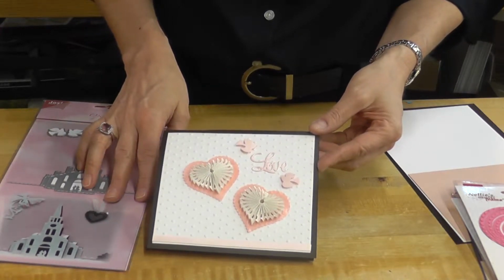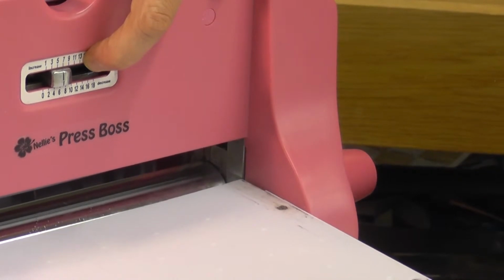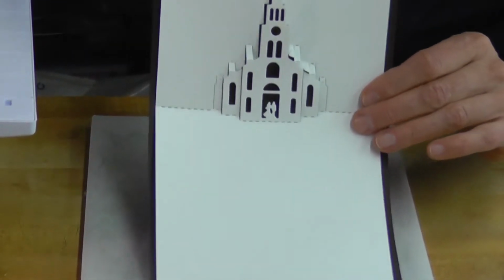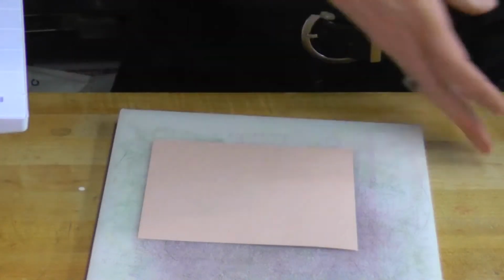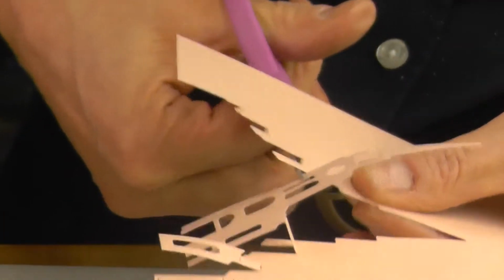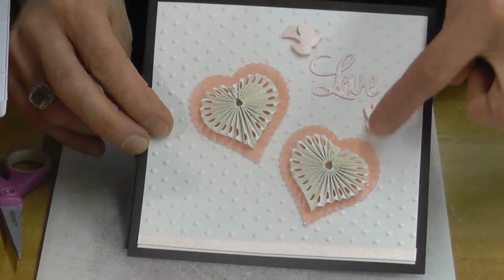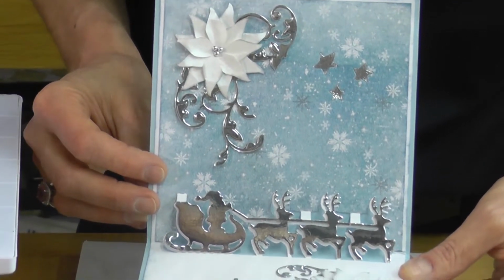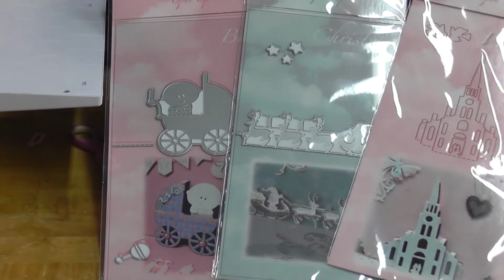Ecstasy Crafts Pop Up or Open up dies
How to use the Pop up Dies from Nellie Snellen to make unique cards